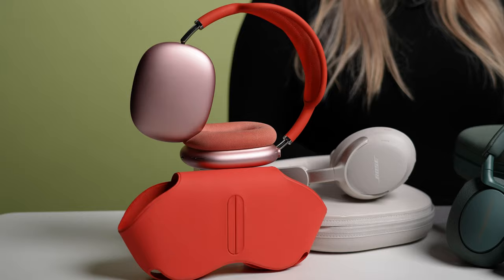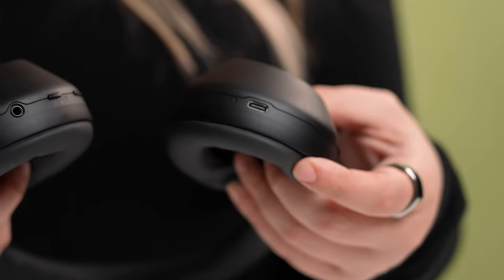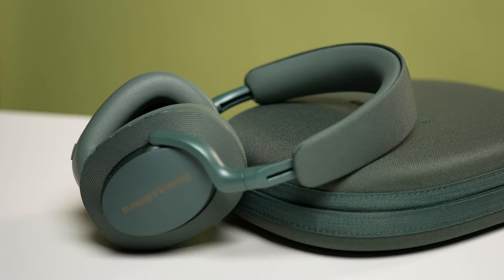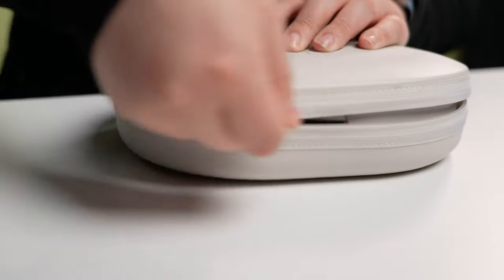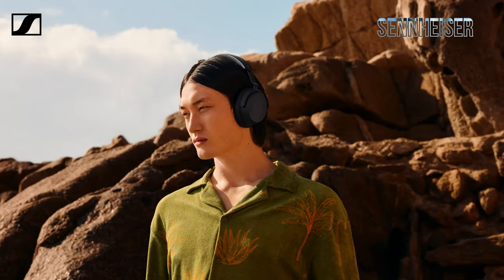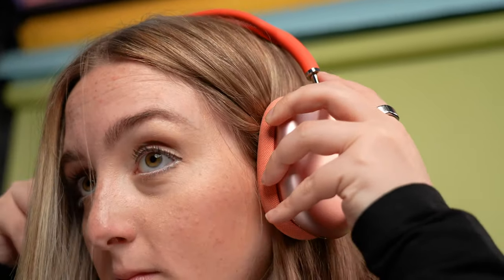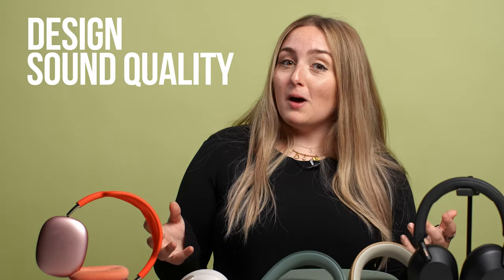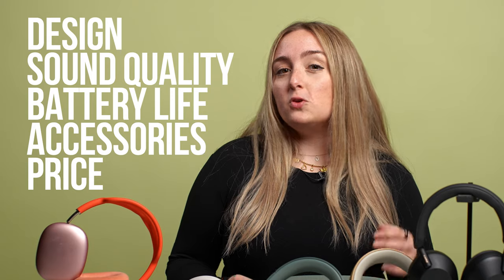6 Best Wireless Headphones for 2024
In 2024 there is a wide range of options when it comes to wireless headphones. So where to begin? From best overall to best ANC and best IOS, see if you can find something you like in our headphone buying guide!

00:00 - Intro
00:15 - Best Overall
01:19 - Best Sound Quality
02:23 - Best ANC
03:26 - Best Luxury
04:24 - Best Value
04:55 - Best IOS
06:05 - How To Choose

Our favorite deals:
MacBooks on sale